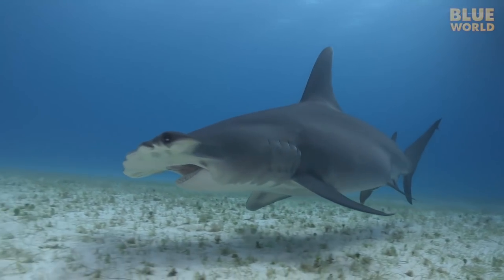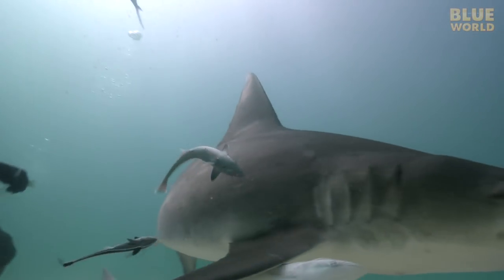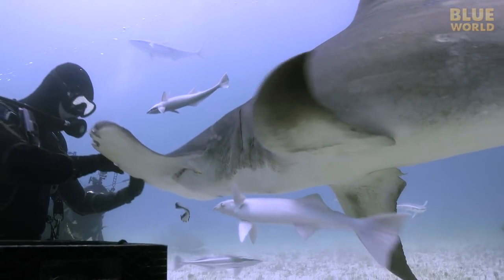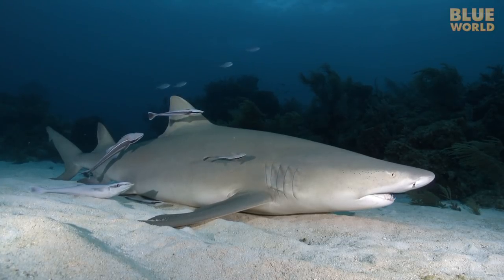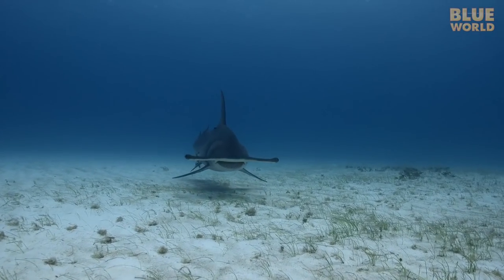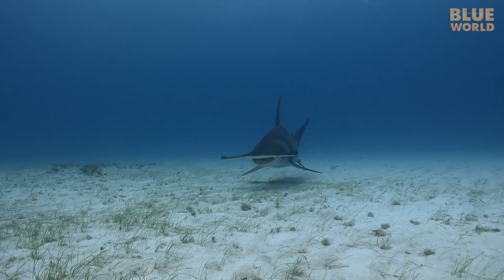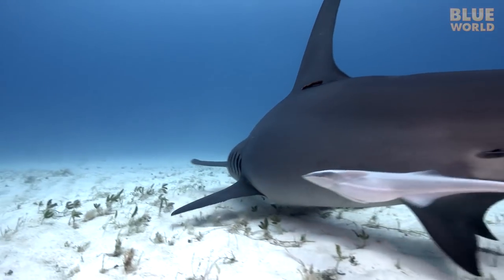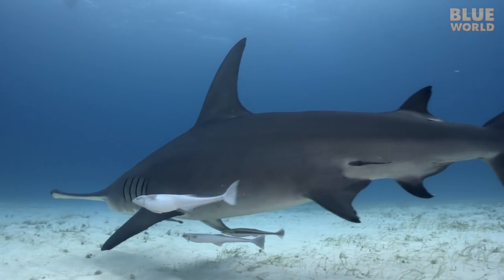Hammerhead Shark Mystery | JONATHAN BIRD'S BLUE WORLD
Jonathan investigates the mystery of why Great Hammerhead sharks often swim tilted to the side.  Featuring the groundbreaking research of biologist Dr. Nicholas Payne with the help of legendary underwater cinematographer Andy Casagrande, this video explains the impressive way that hammerhead sharks tilt to save energy when they swim and the reason they have to keep swimming.  Filmed on location in Bimini, Bahamas; the Galapagos; Guadalupe, Mexico; and the Georgia Aquarium.

JONATHAN BIRD'S BLUE WORLD is an Emmy Award-winning underwater science/adventure program.